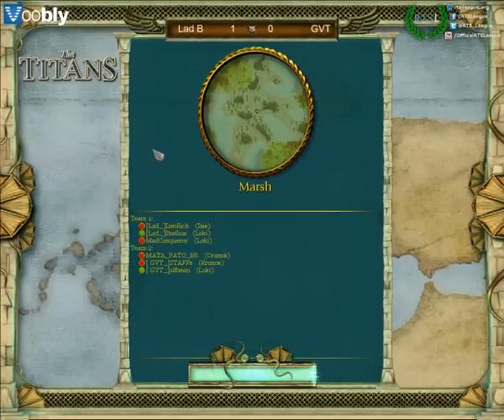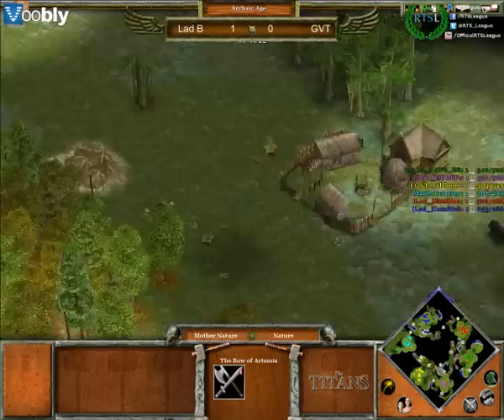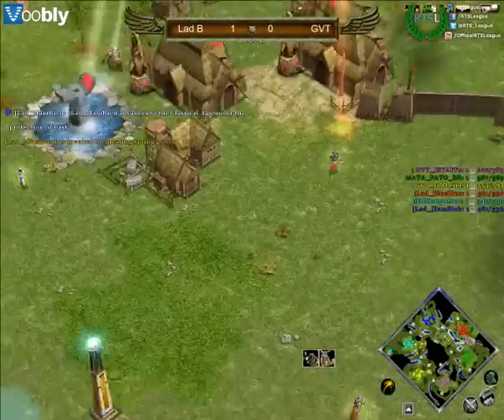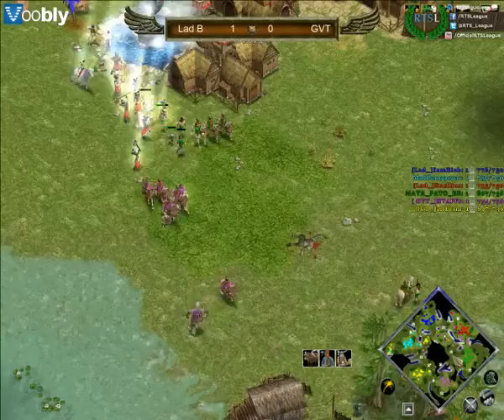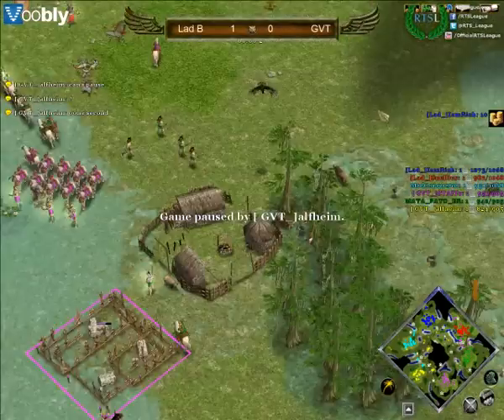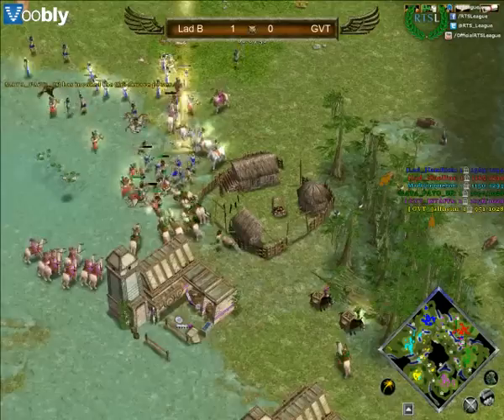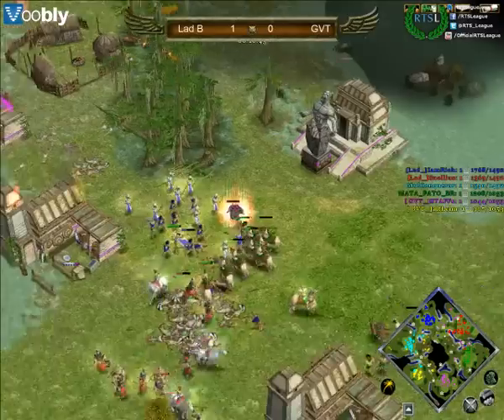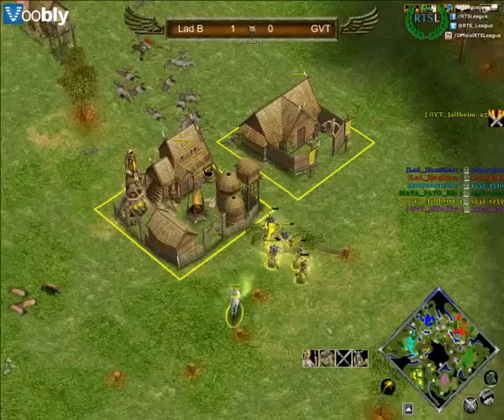Lad|B vs. GVT, Game 2 - Age of Mythology: The Titans Clan League, Season 24 - Division 1, Round 2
RTS League's Age of Mythology: The Titans Clan League Season 24, Division 1, Round 2, Map: Marsh

Cast by ChronoJJ